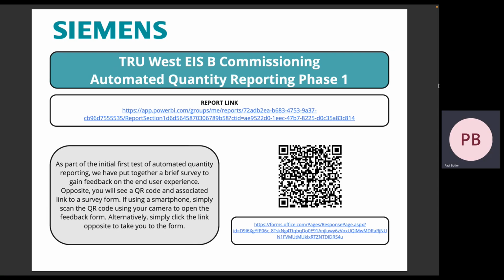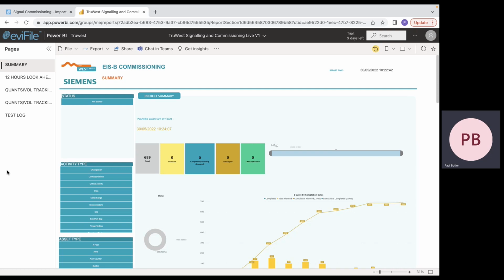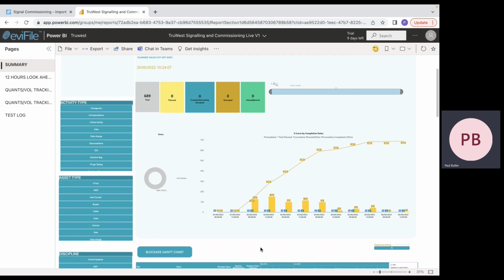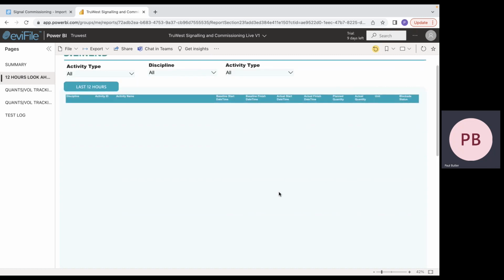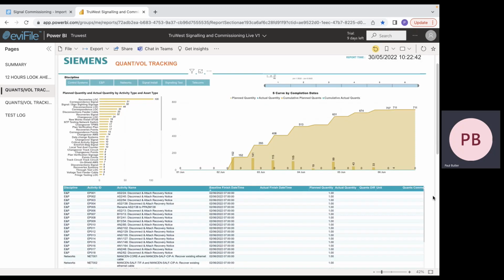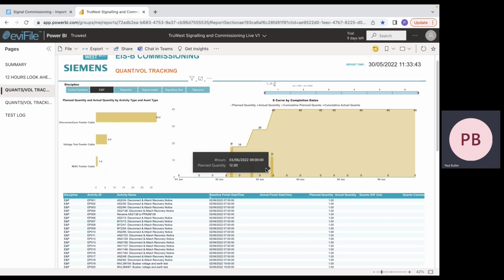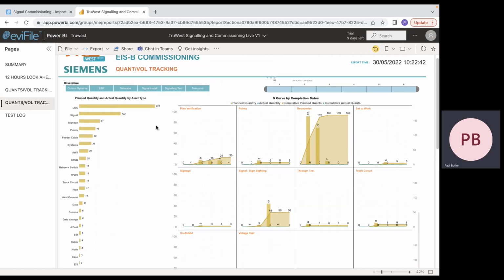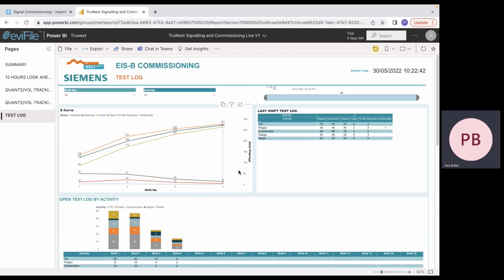EIS B Automated Volumes Reporting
Introduction to the EIS-B Automated Volumes Reporting, including how to access and navigate around the report.